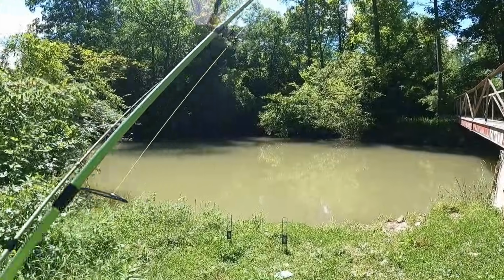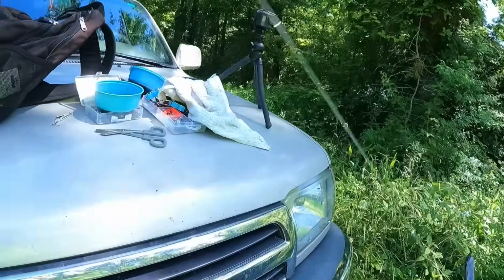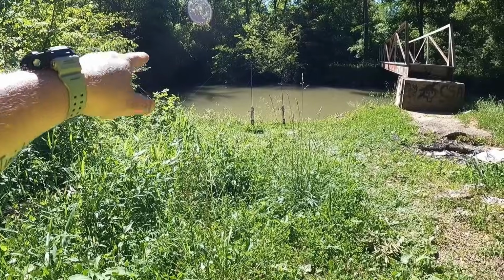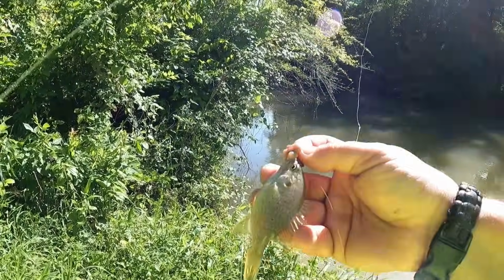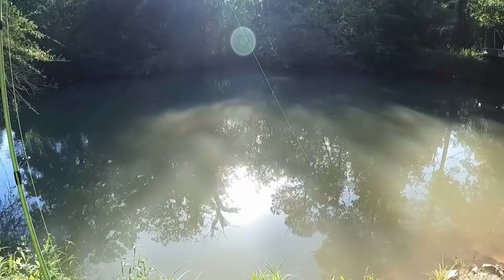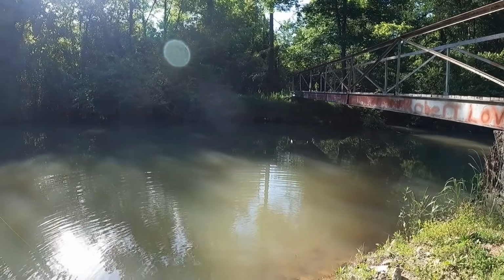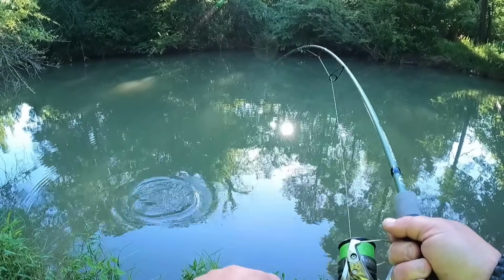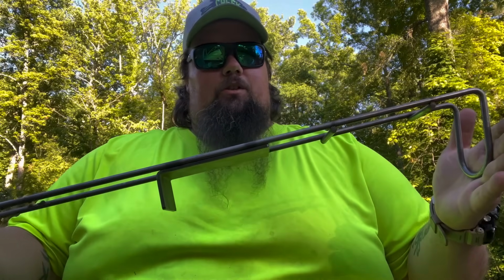Creek fishing with worms (2 SURPRISE CATCHES!!)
Rods: @6thsensefishing @PigPatrolTV stache sticks

Sunglasses: @WaterLandco